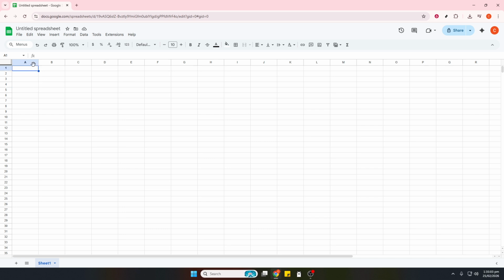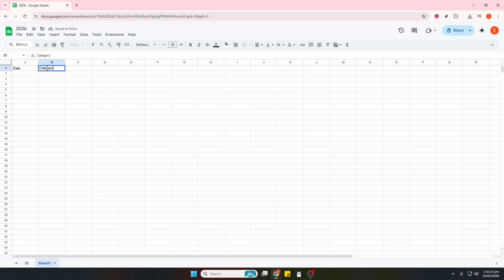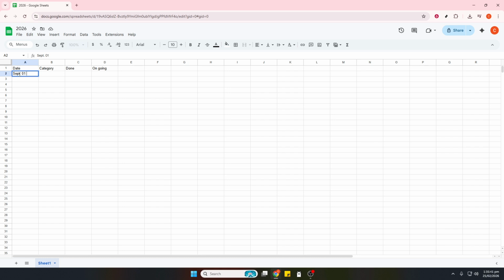How To Make A Productivity Tracker With Google Sheets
Automate Your Life! 🚀 How to Build a Smart Productivity Tracker in Google Sheets (2026)

Still using basic checkboxes and manual entry? In 2026, if your spreadsheet isn't doing the work for you, it’s holding you back. In this updated masterclass, I’m showing you how to build a High-Performance Productivity Tracker using the latest Google Workspace features released in February 2026.